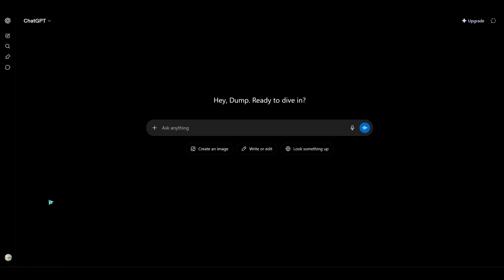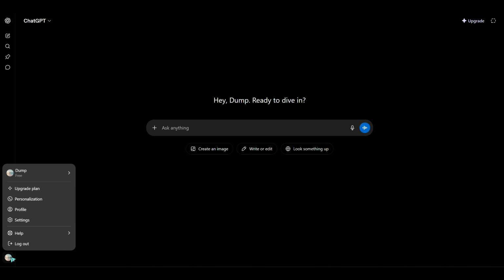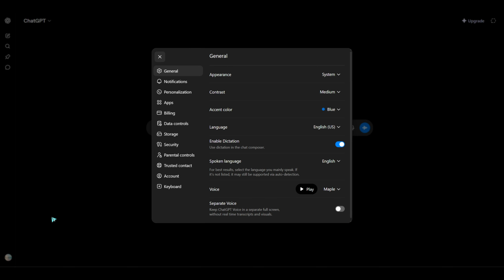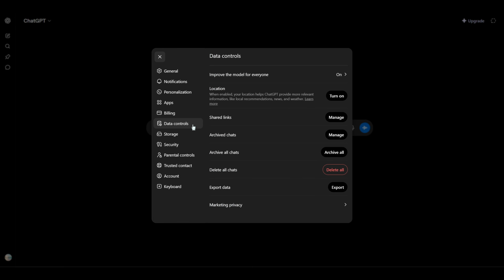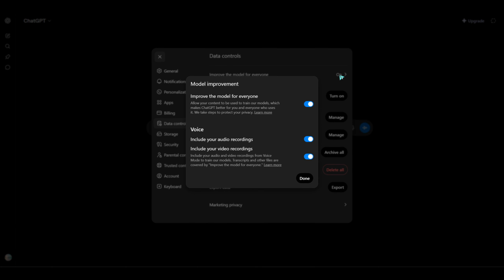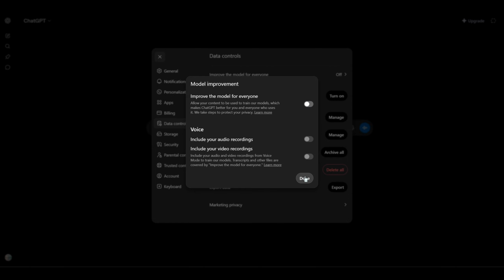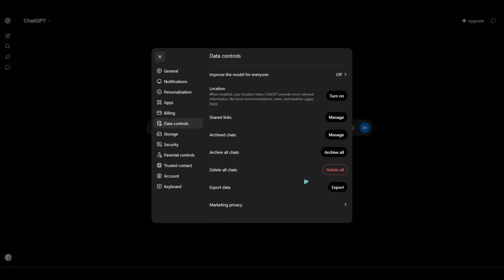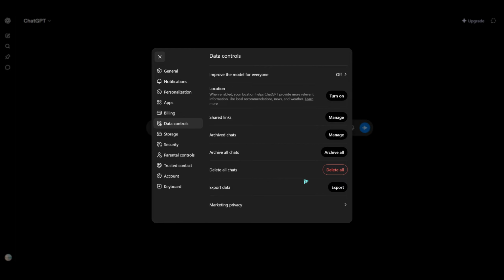How to Stop ChatGPT from Sharing Your Conversations (2026 Privacy Guide)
This updated 2026 privacy guide explains how to stop ChatGPT from sharing or using your conversations for training and product improvement. Learn how to manage data controls, disable chat history and training settings when available, review privacy preferences, and protect your conversations across desktop and mobile devices.